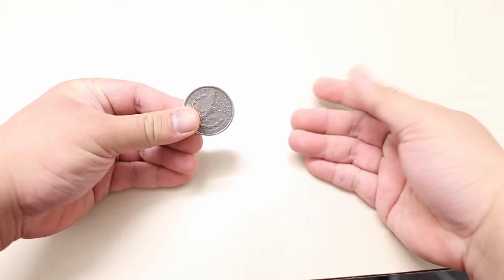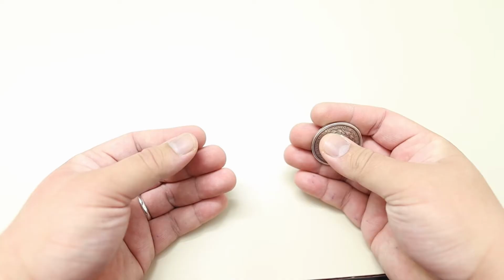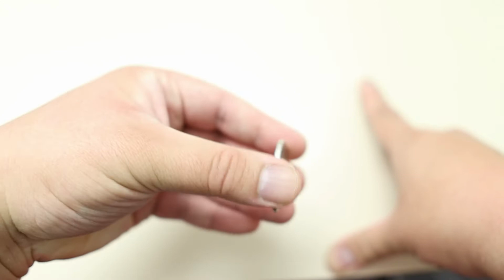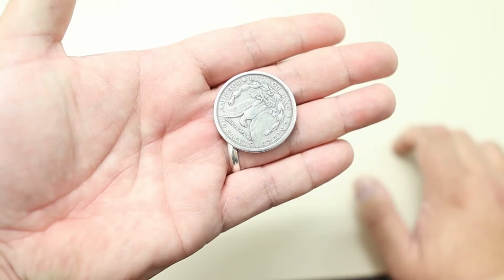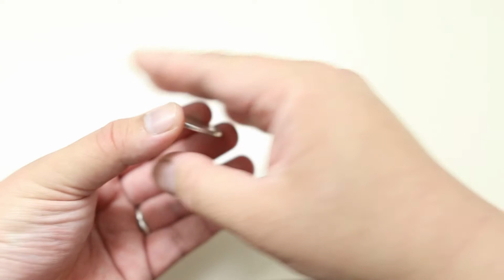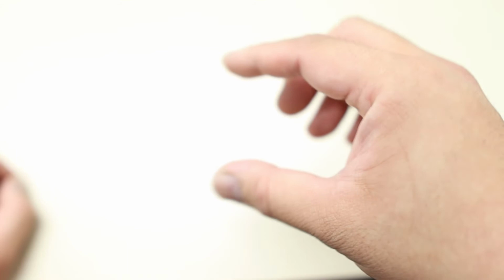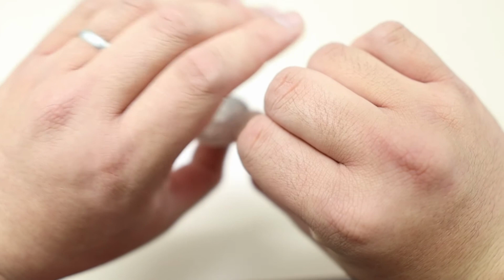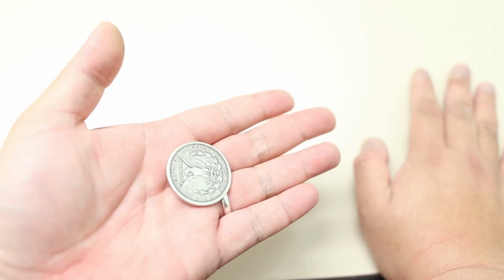DO THIS to VANISH A COIN- French Drop Magic Tutorial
Learn how to VANISH a coin with a wave of your fingertips! I will be covering one of the simplest yet effective coin vanishes in the magic community. I will go into detail on the angles, down to the millimeter of space between the coin and your fingers and proper positioning and choreography. So dive right into my first ever tutorial in my channel.

Be sure to LIKE if you enjoyed the video and learned something from it. COMMENT and I will most likely almost always reply.